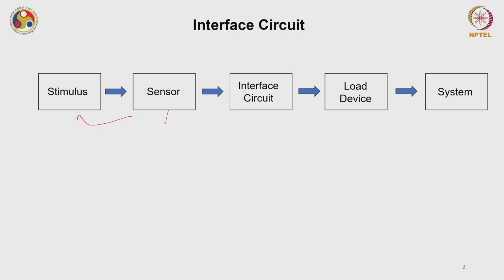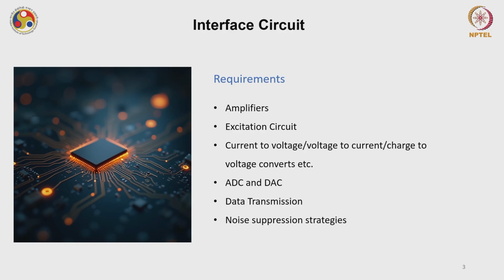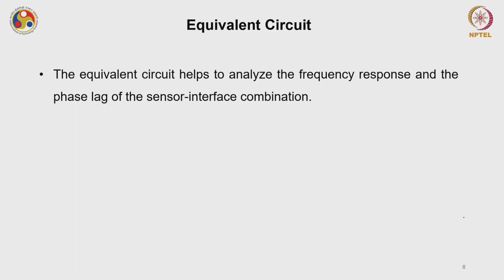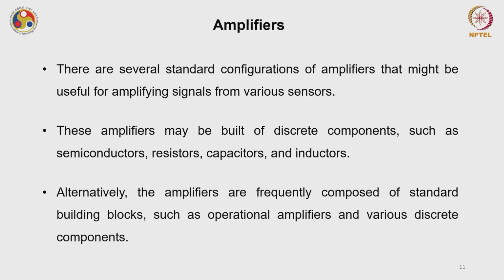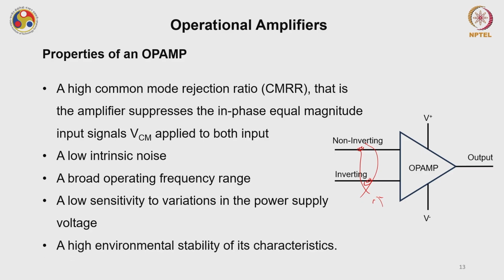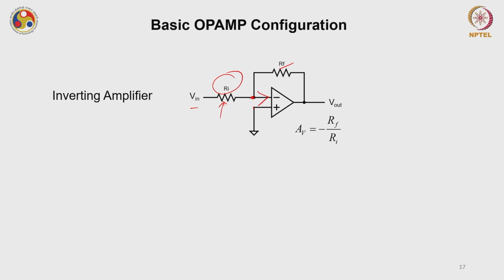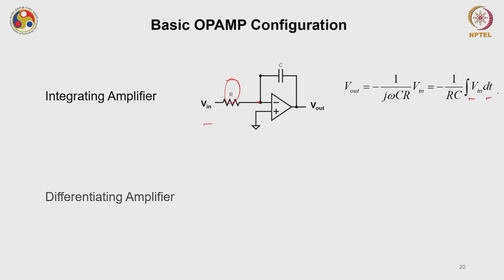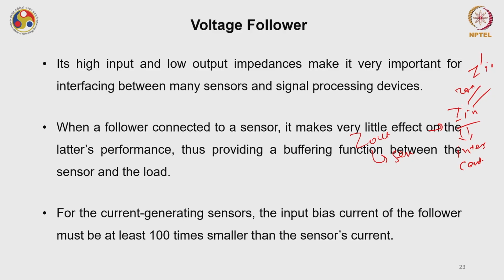Lec 16: Interface Circuit - I